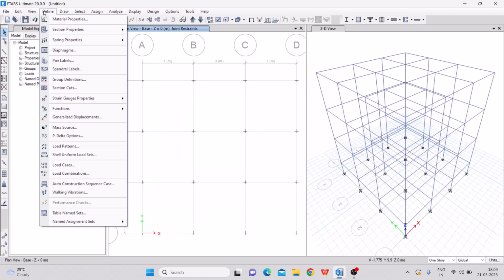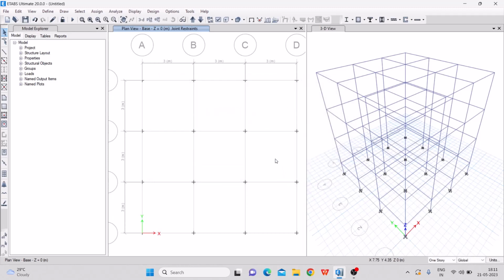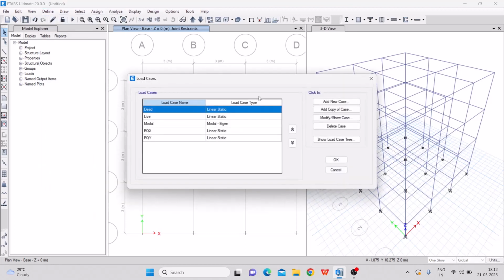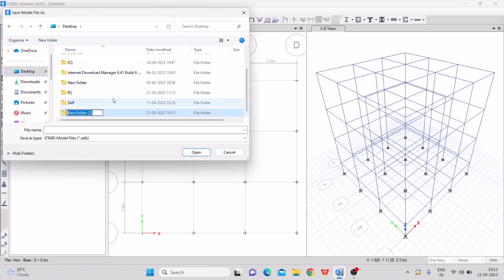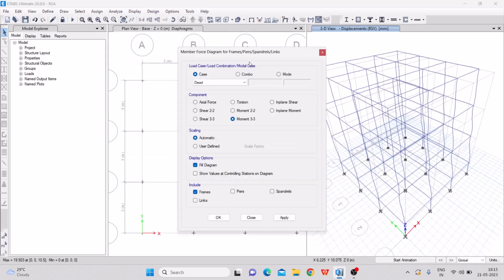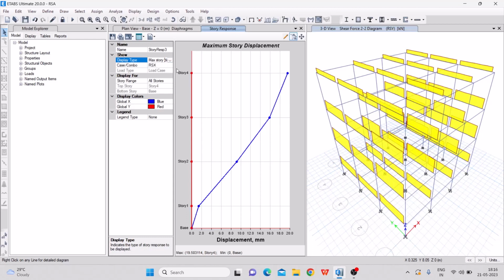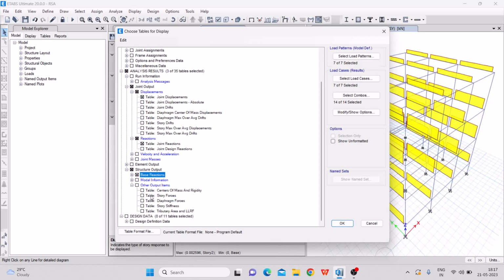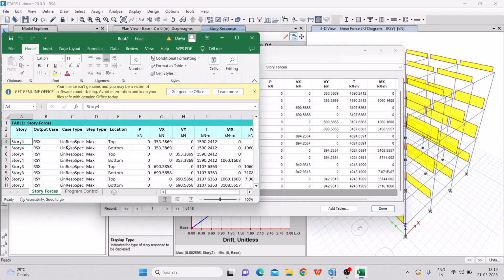Response Spectrum Analysis in Etabs